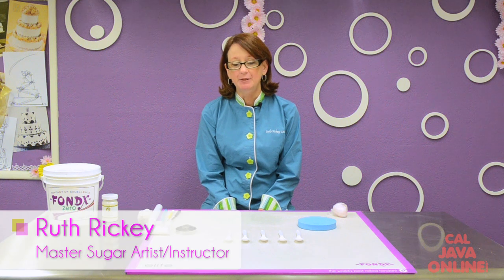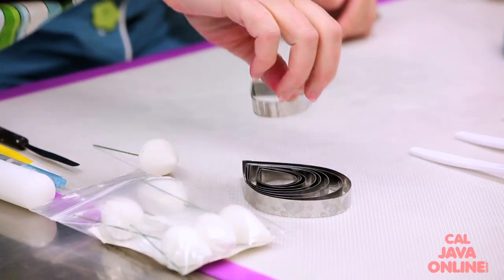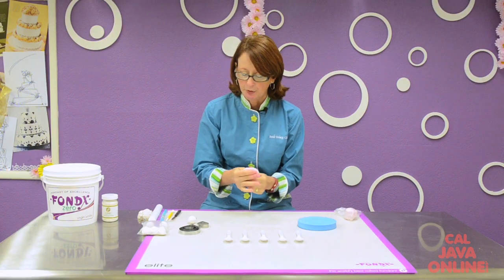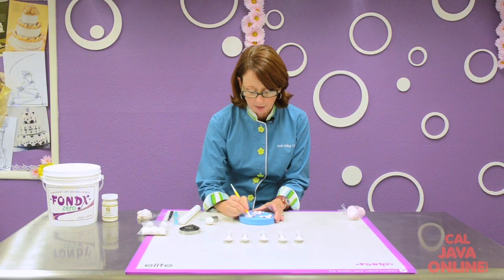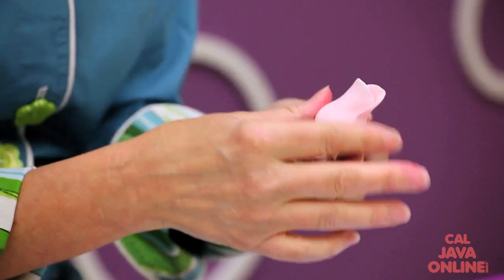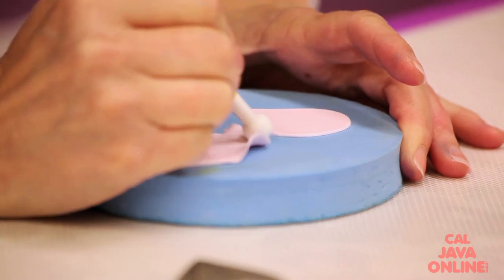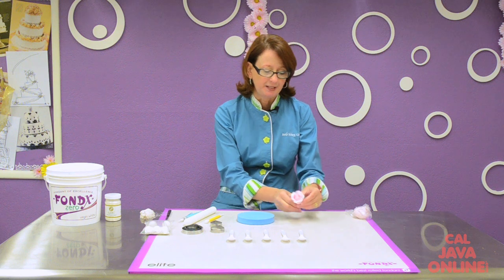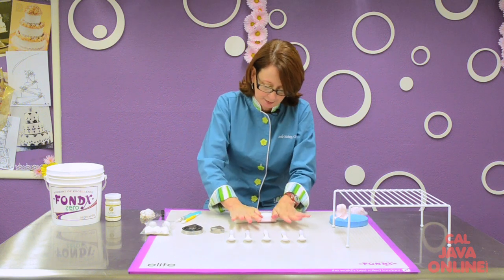How to Make a Large Rose from Gum Paste | Cake Tutorials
Find more about the 9 Petal Rose Cutter, Foam Centers & FondX Rolled Fondant below.

Master Sugar Artist/Instructor Ruth Rickey shows how to make a light weight Large Gum Paste Rose.  Ruth uses light weight foam centers & a 9 Petal Rose cutter.  The gum paste was made with a mixture of FondX & CMC: Fondant Stabilizer.